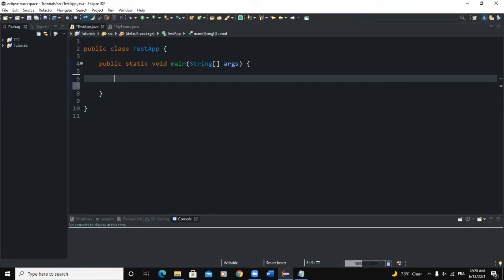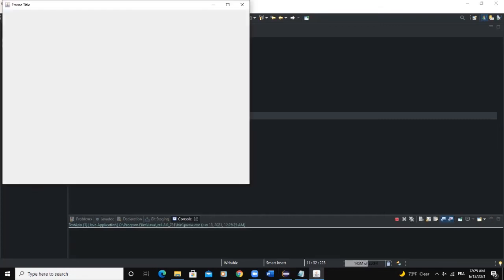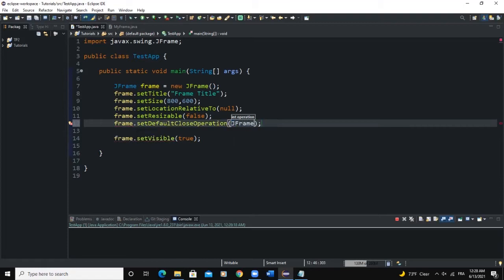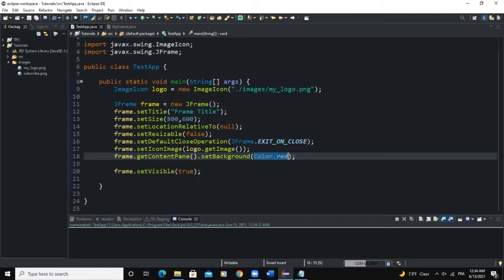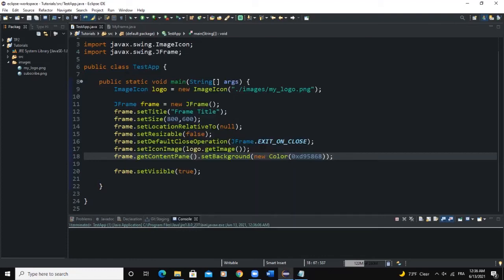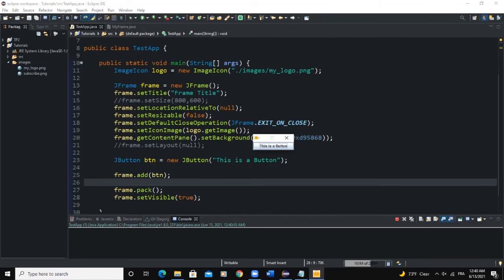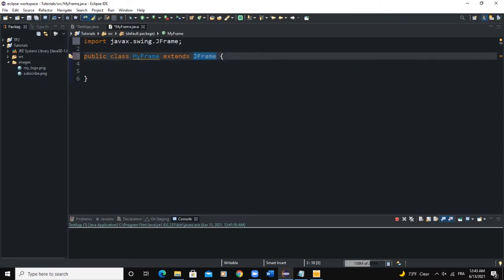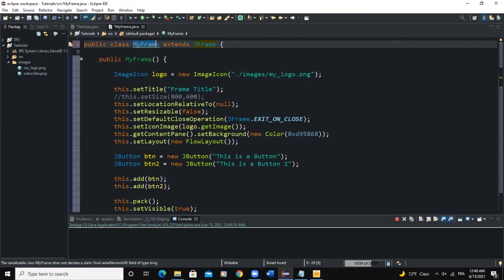Java GUI Tutorial #45 - 2 Ways For Creating A Frame Or GUI Window in Java GUI Using JFrame Class